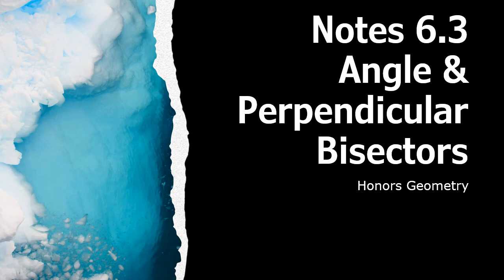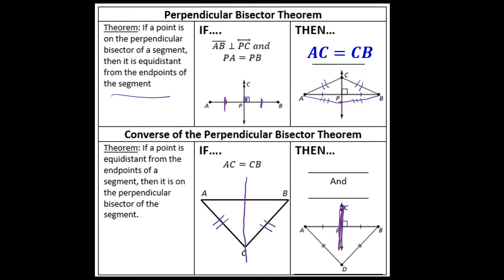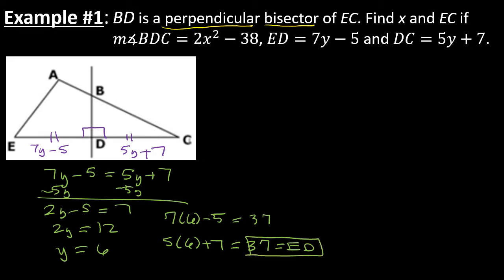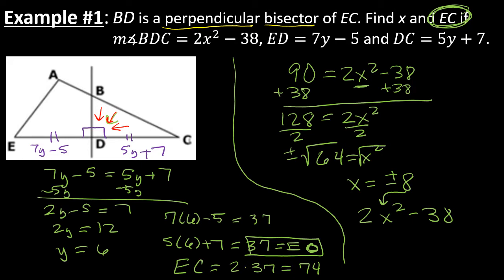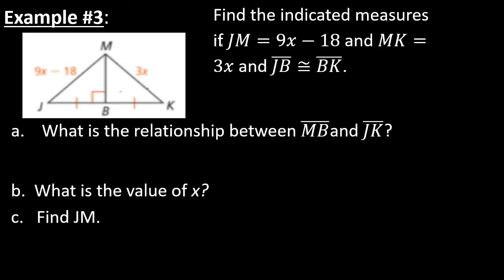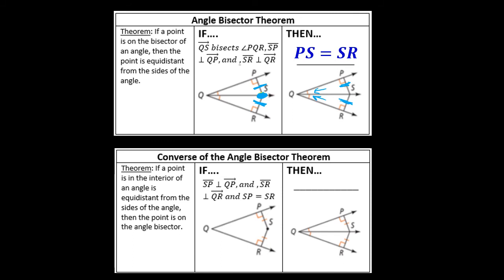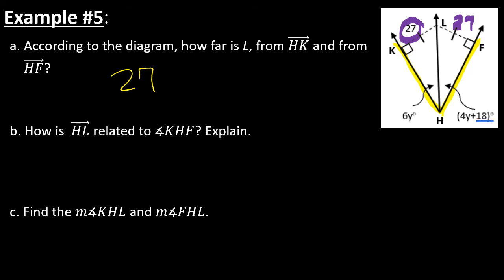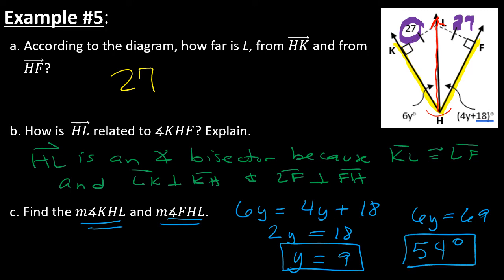Notes 6 3 VIDEO Angle and Perp Bisector